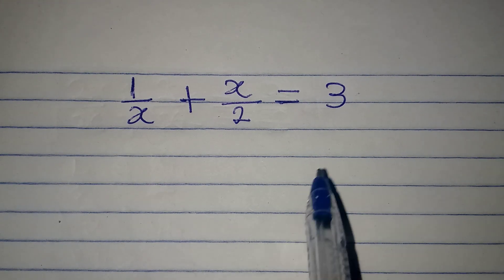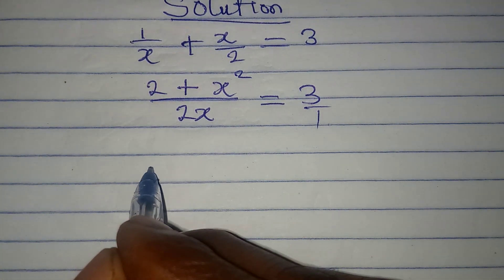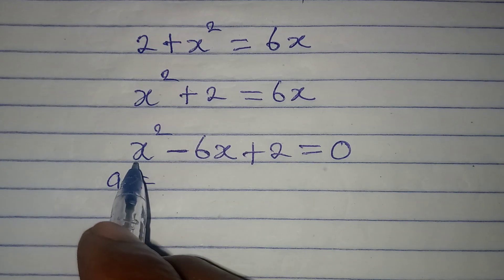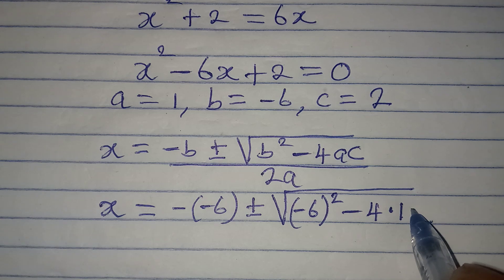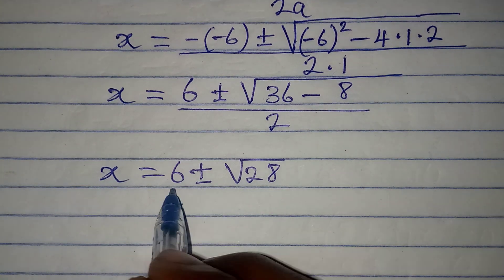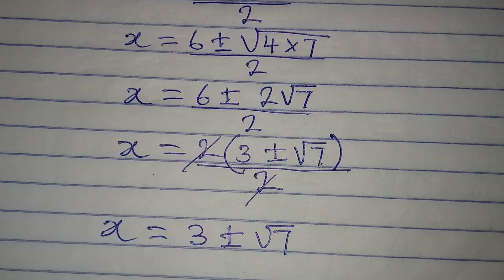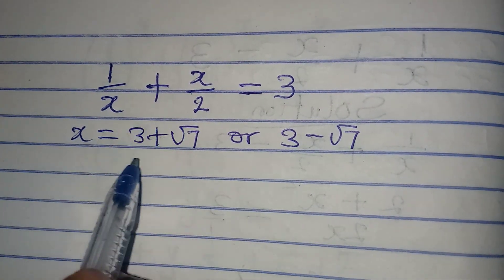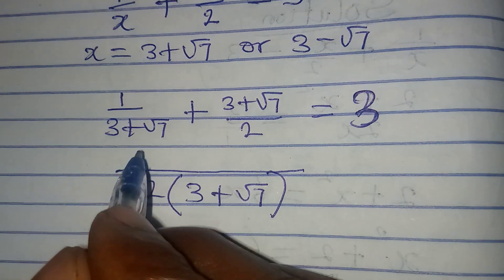Olympiad Mathematics || How it led to a quadratic equation.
This is beautifully solved.